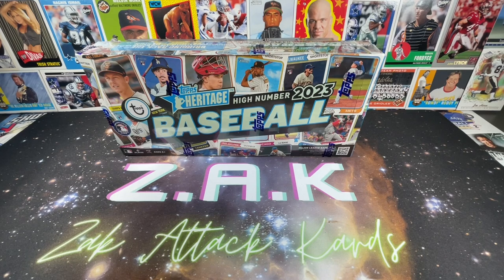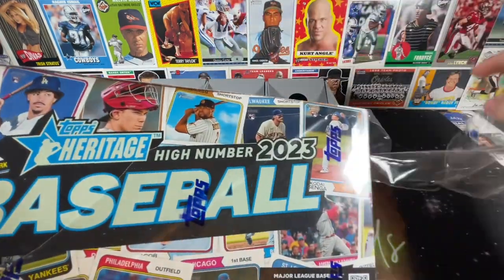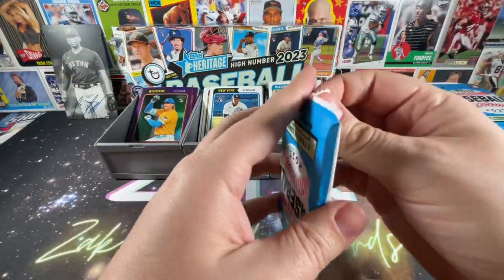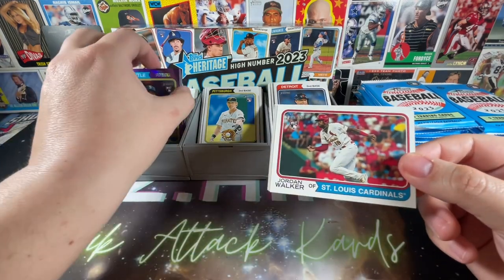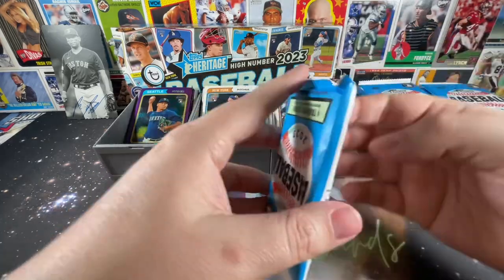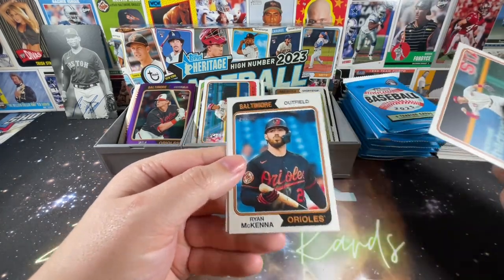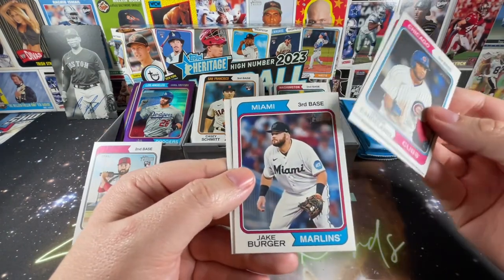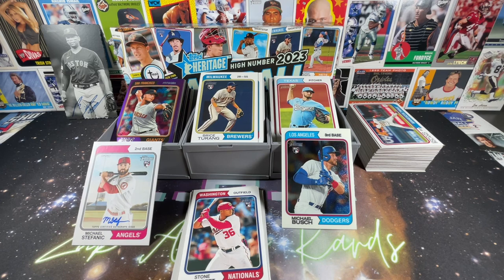STOP Neglecting this Undervalued Release! | 2023 Topps Heritage High Number | Auto Pull! | Hot Box!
Enjoy the facsimile auto fake out but be sure to stay for the incredible opening. 2023 Topps Heritage High Number is a criminally undervalued release. With a price tag just above its retail offerings, this truly is a fair comparison between retail and hobby. Check out the video for all my thoughts on the hobby release.